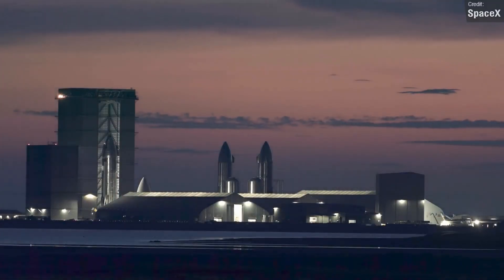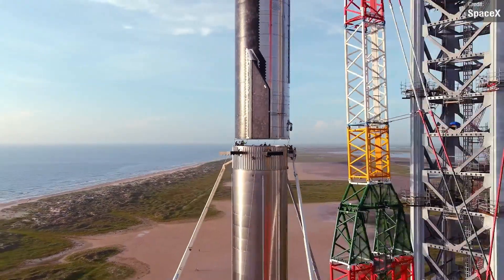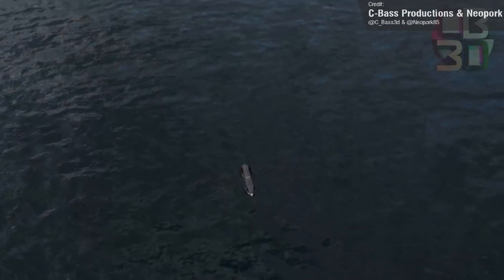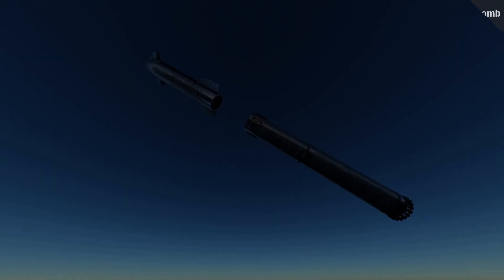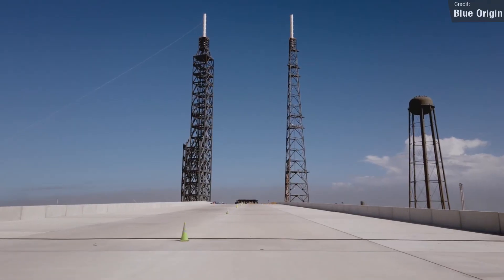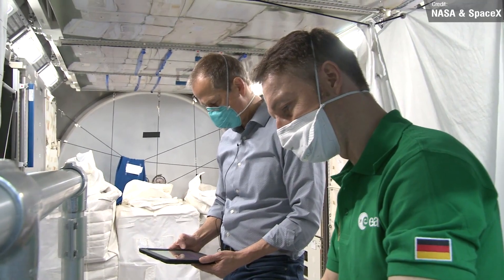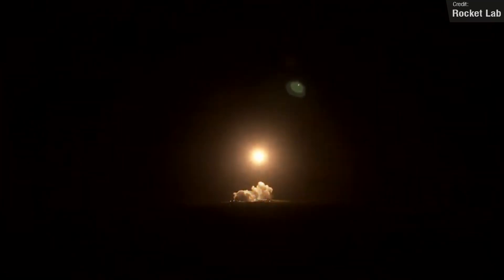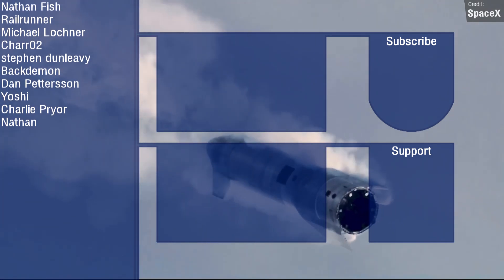SpaceX Starship FAA Approval Underway, Blue Origin Loses, Crew-3 launch, Crew-2 Return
The comment period for the FAA's environmental review has closed, and so now all we can do is wait to see how quickly SpaceX can begin to apply for a launch license for Ship 20 and Booster 4. Elsewhere, Blue Origin loses their lawsuit against NASA, Crew-2 prepares to return and Crew-3 prepares to launch, and Rocket Lab are about to launch their second BlackSky mission.

Chapters:
00:00 Intro
00:20 Starship Updates
05:08 Last Week's Events
06:58 This Week's Events